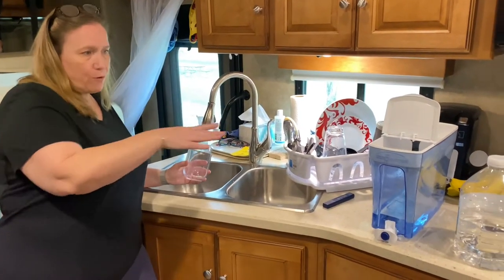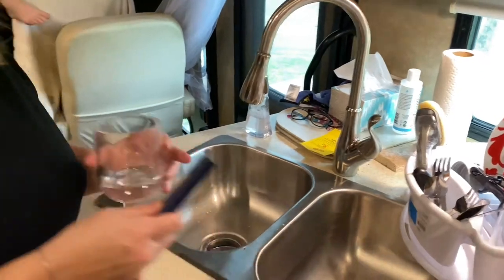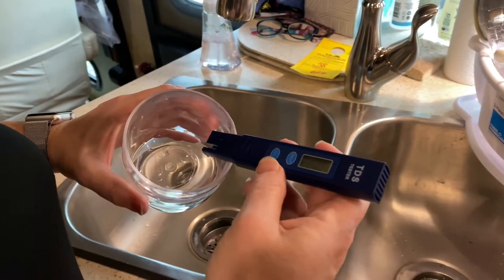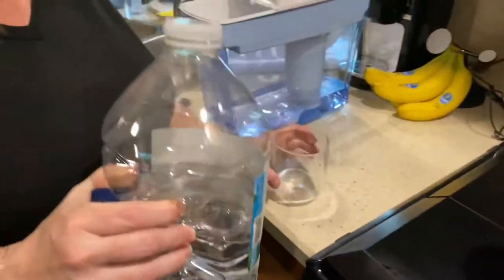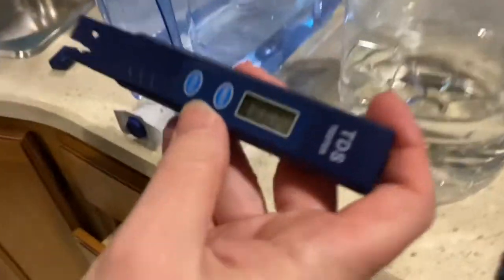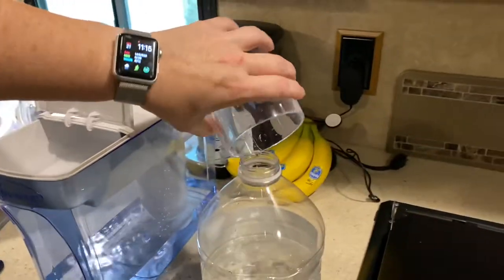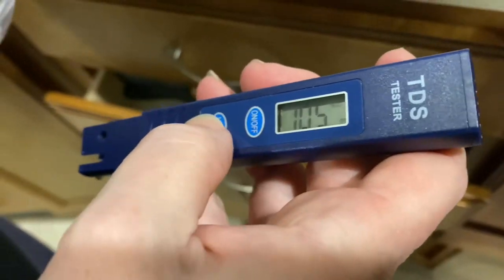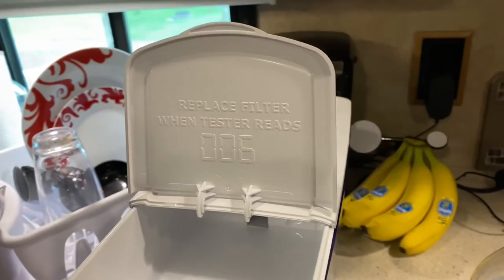HERE’S WHY YOU SHOULDN’T BUY A ZERO WATER!!!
ZERO WATER failed us hugely during a camping trip. New filter does something, but dissolved solids still WAY out of range.